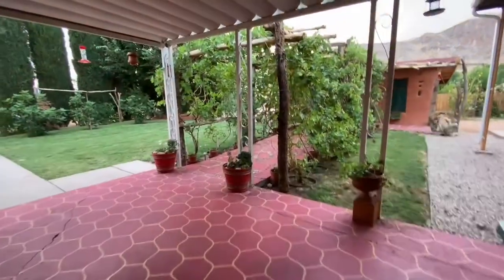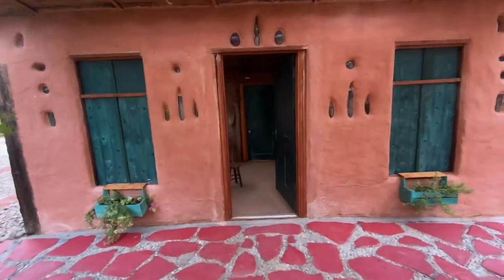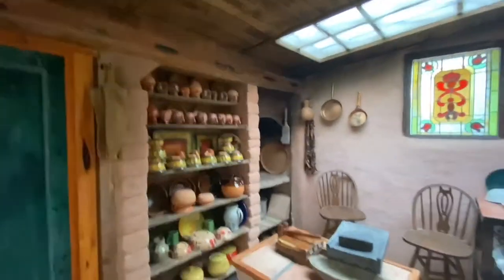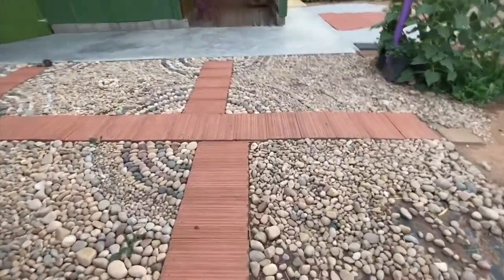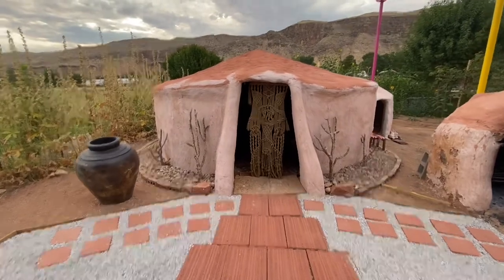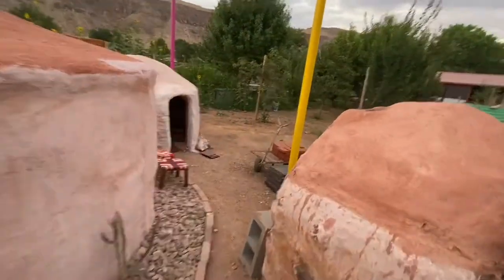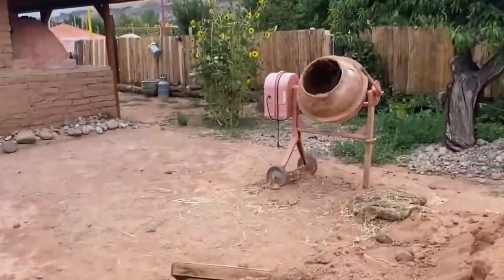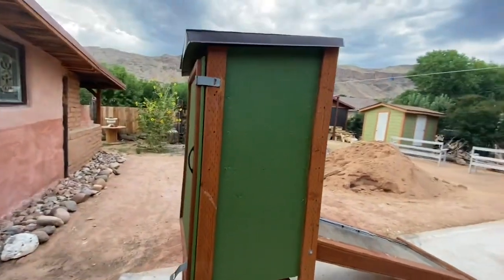Incredible Airbnb Experience Near Zion National Park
This is a great example of why I often prefer host stays over hotels. Sometimes these stays can feel like an adventure in themselves. I valued this stay every bit as much as the nearby national park and I’m not getting paid to say that.